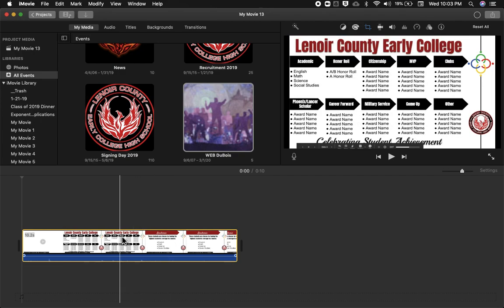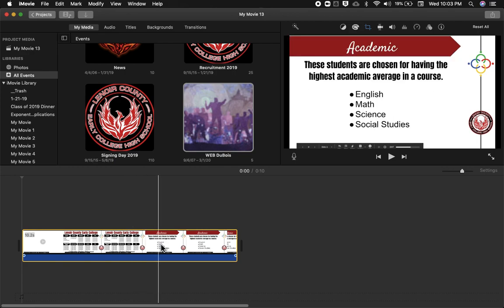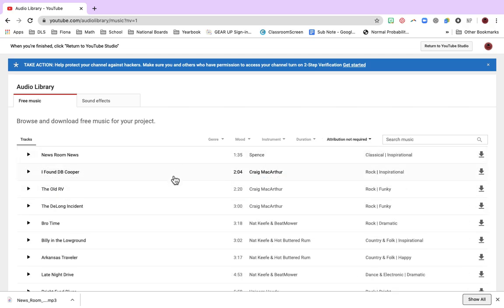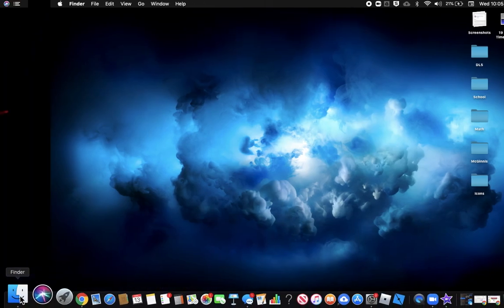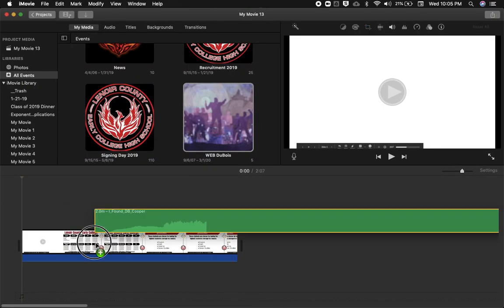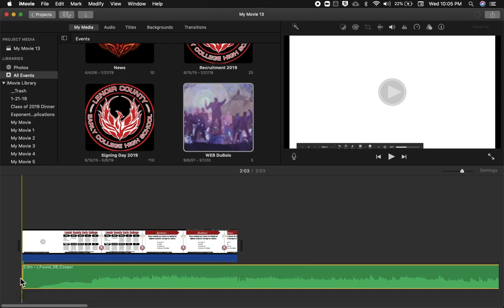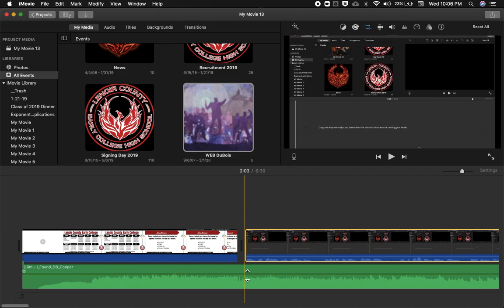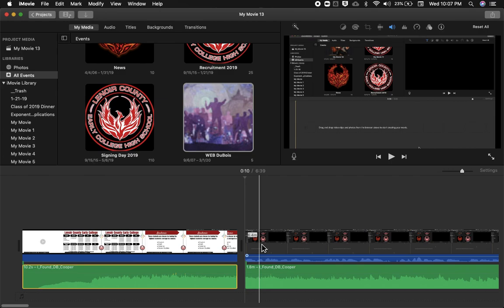Awards Day Instructions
This is how to work in iMove using a screen recording of your Slides Presentation for Awards Day.